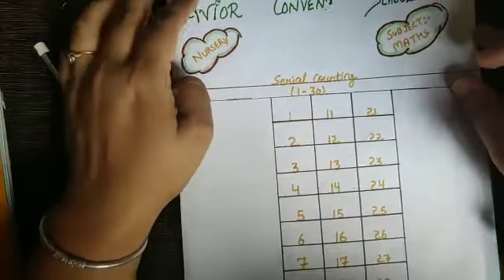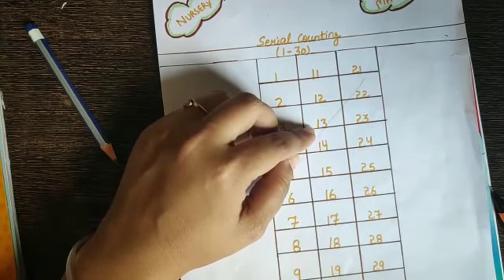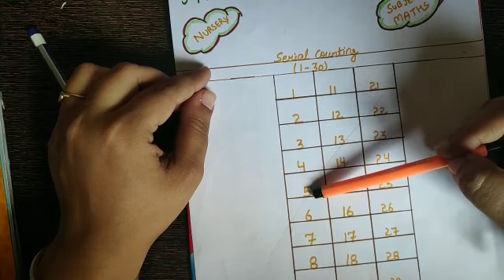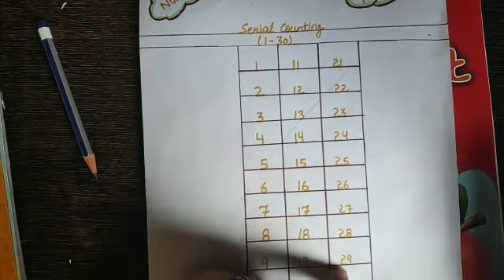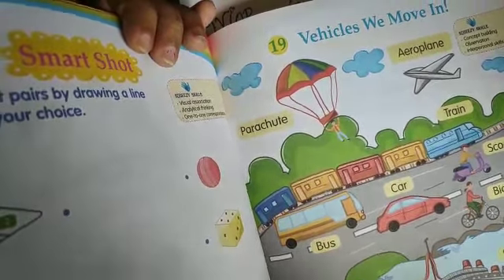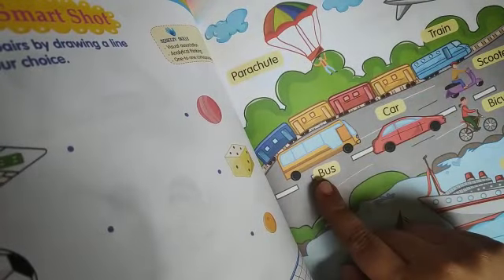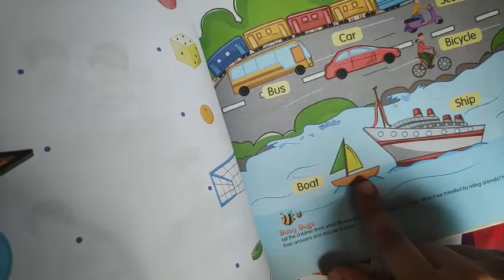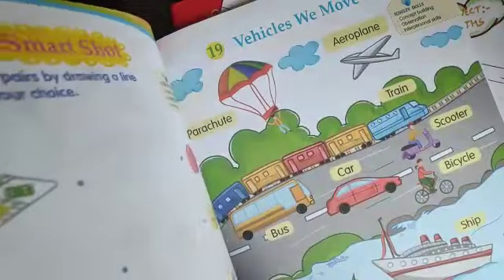Nursery | Maths | AV Assignment 4 | 10th August 2020